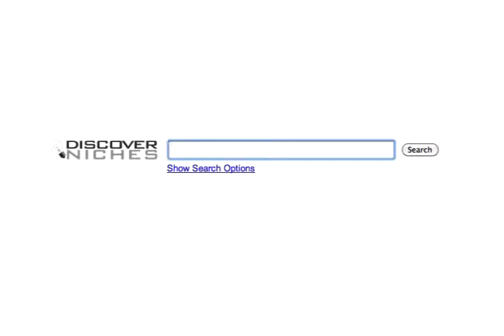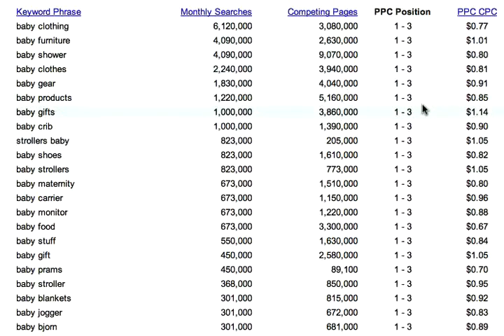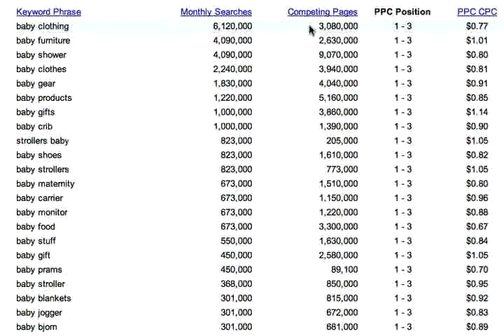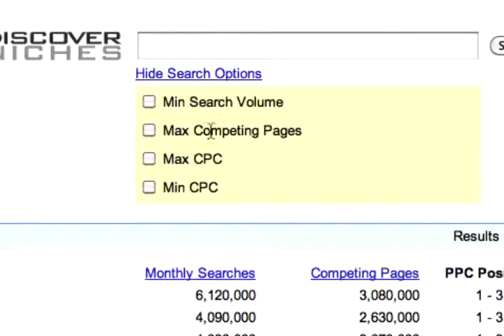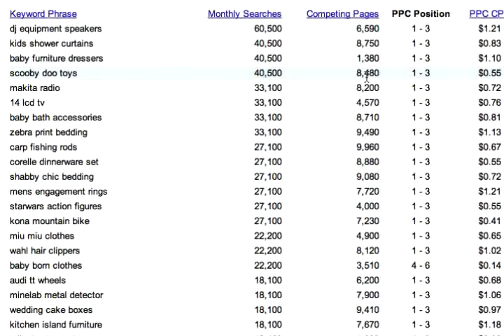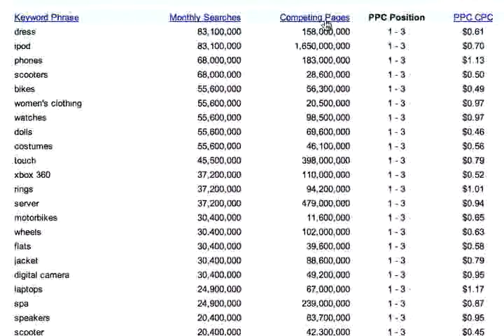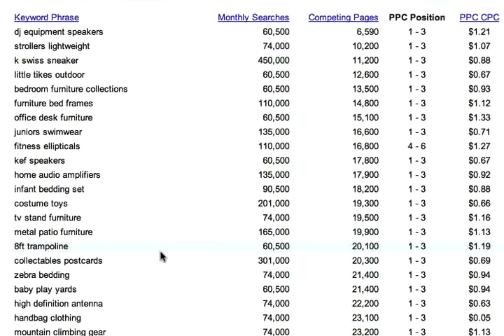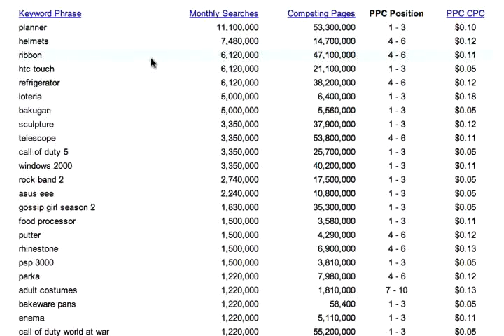NicheBlueprint.com 2.0 Discover Niches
Internet niche marketing is considered to be one of the very best ways for you to make money online — if you know what youre doing.

Do you want to find the hottest niches on the Internet?